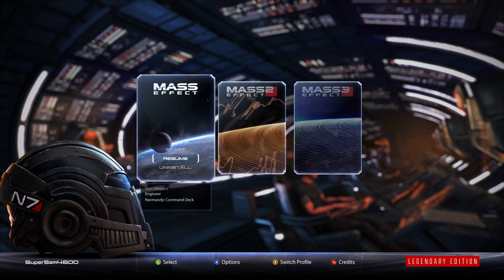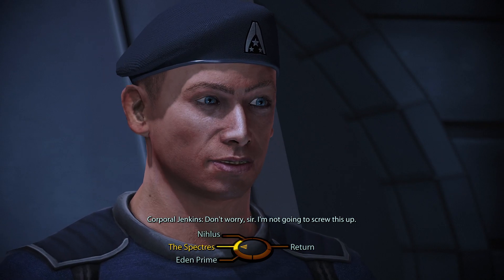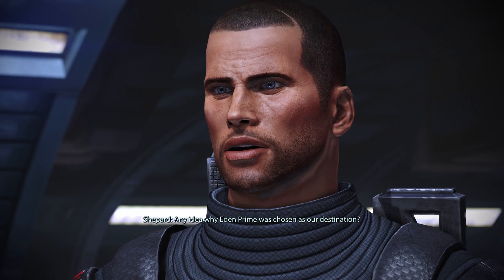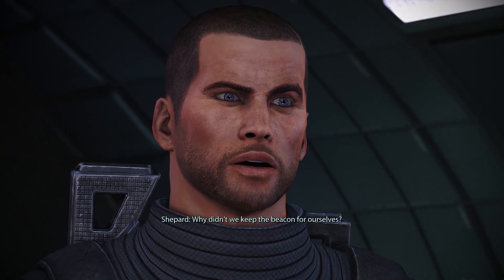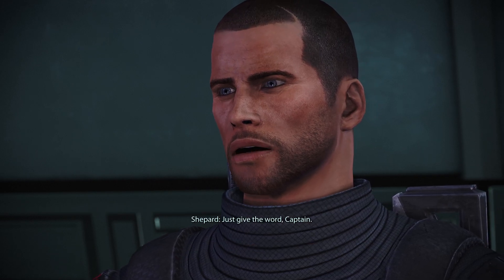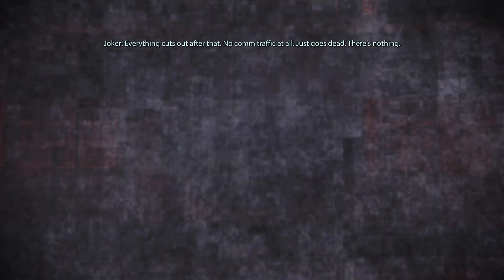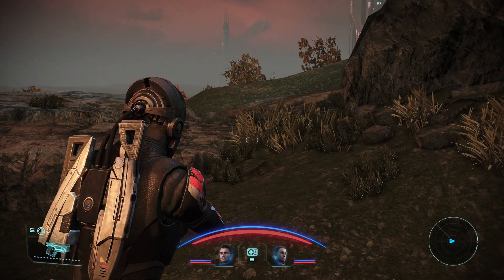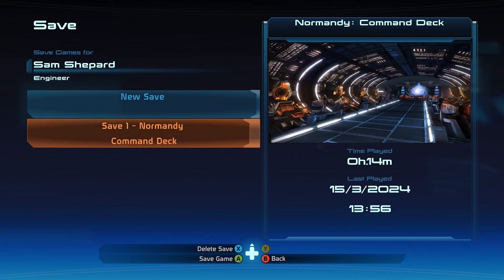Mass Effect (Legendary Edition) Part 2 Nihilus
Meeting Nihilus